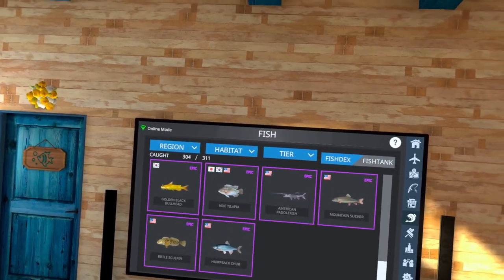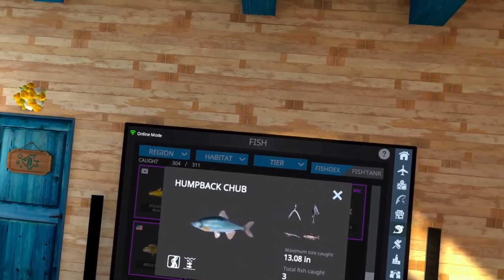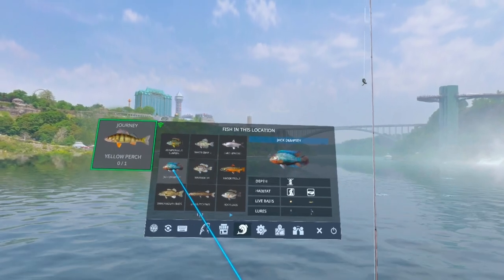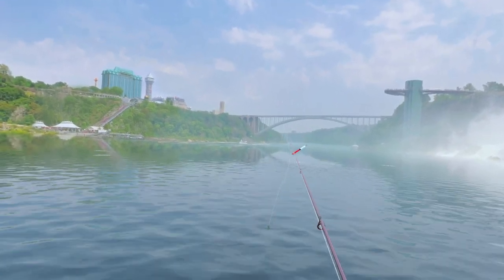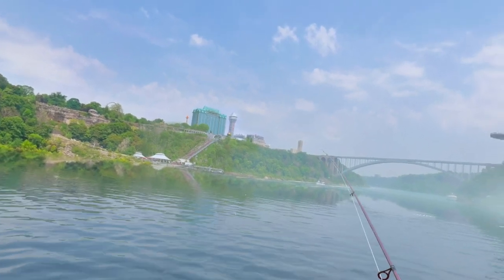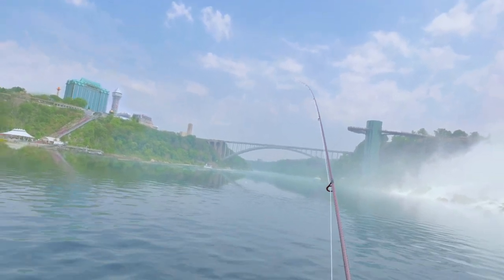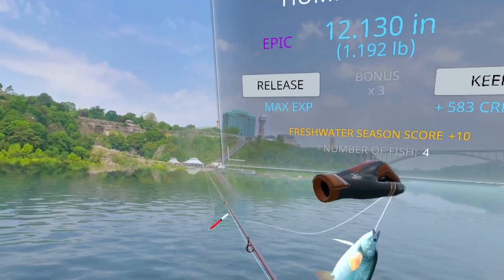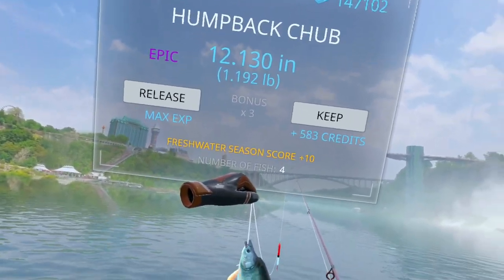Easily find the Epic Humpback Chub in Real VR Fishing US East and US West DLC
In this video I show you how to target fish the Humpback Chub in Real VR Fishing US East and US West DLC.

00:00 Intro
00:52 Game Plan
01:42 Looking for bubbles
02:38 Catching the Humpback Chub

My Spreadsheets